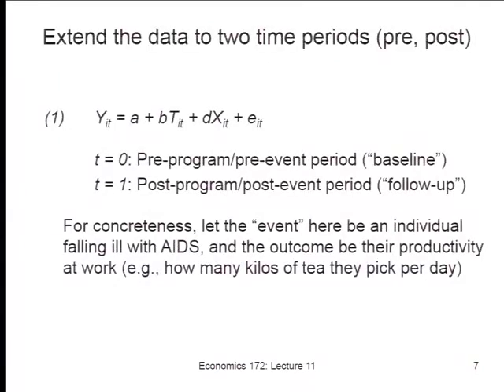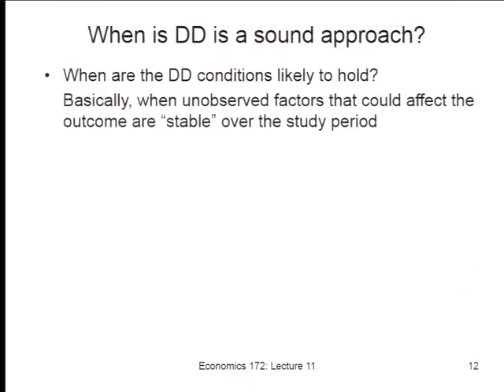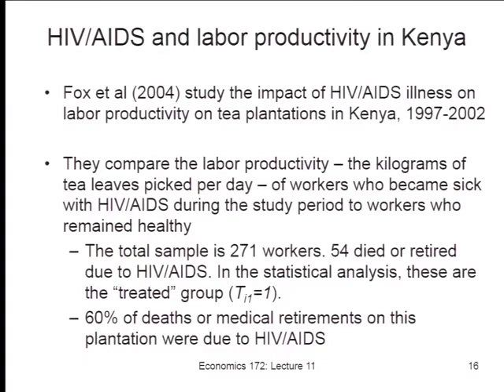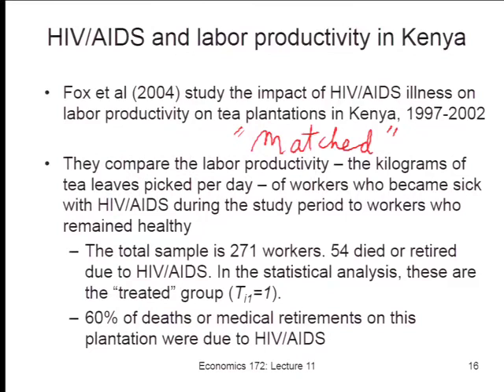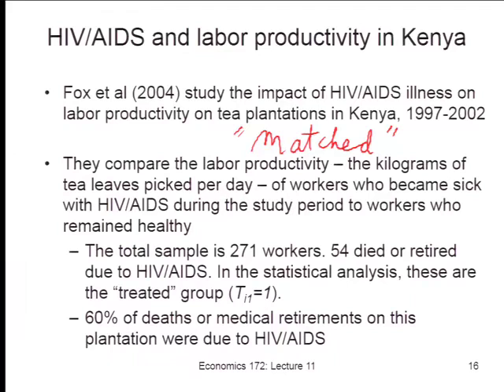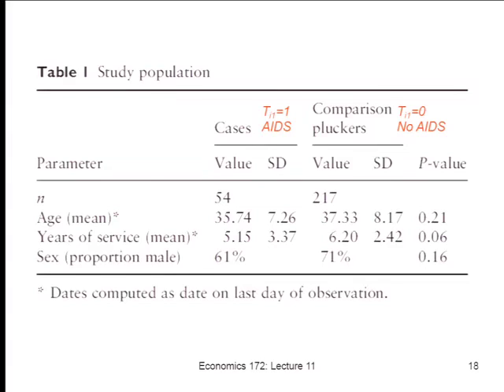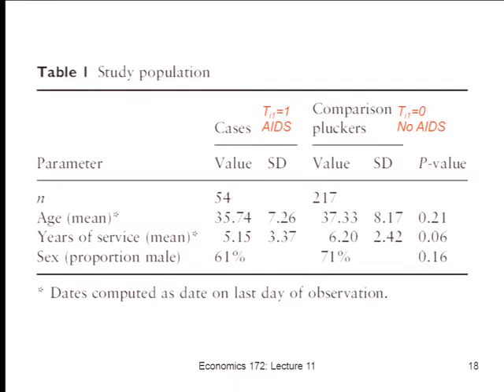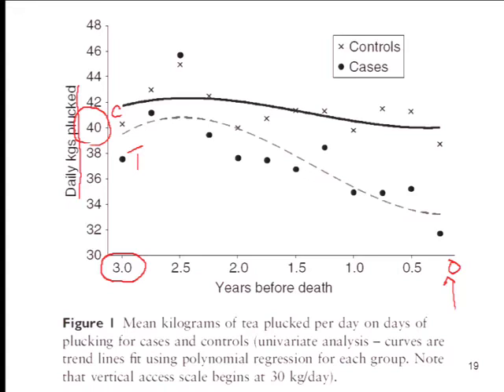2014 02 25 Economics 172 2014 02 25 Lecture 11000